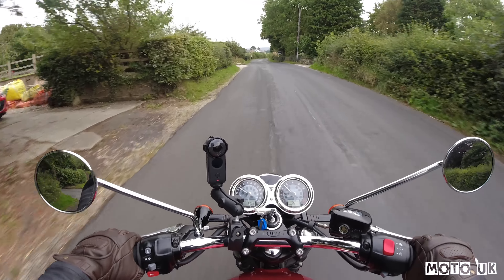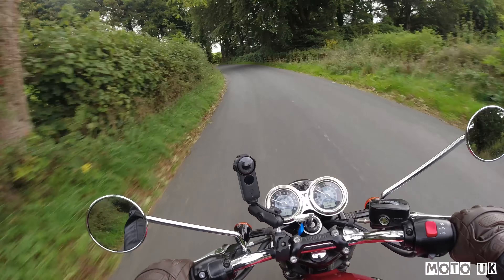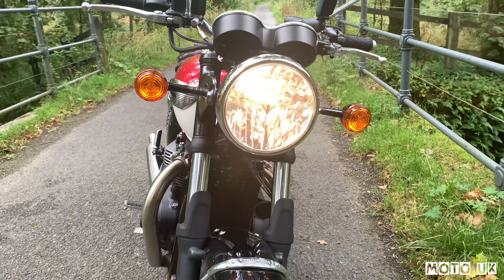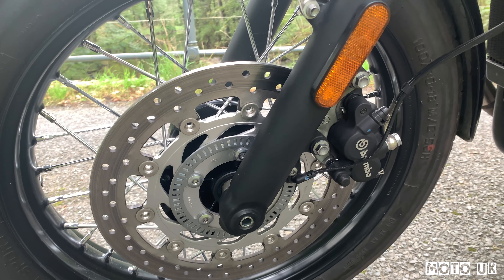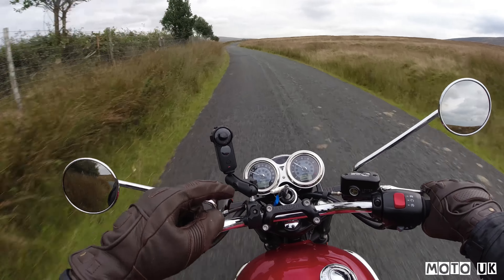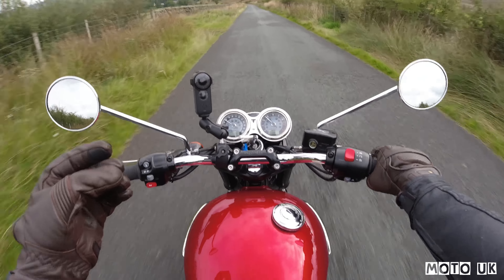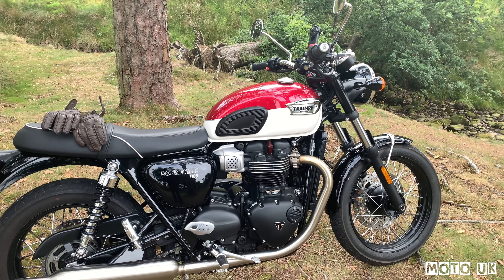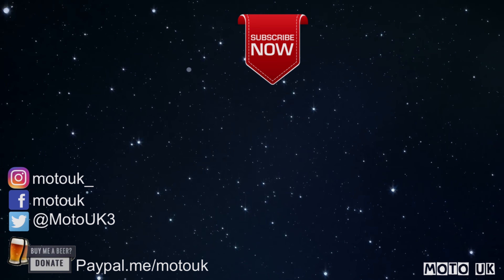Triumph T100 Bonneville comparison to the Street Twin, which bike is best ? | First Ride | Subscribe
Bonneville T100 comparison and look between the Street Twin, my thoughts having had both bikes for a week and comparing for rider height and features, which one is more suited and value?.